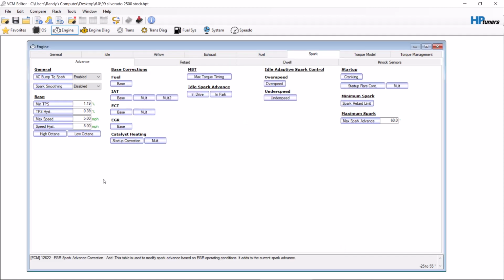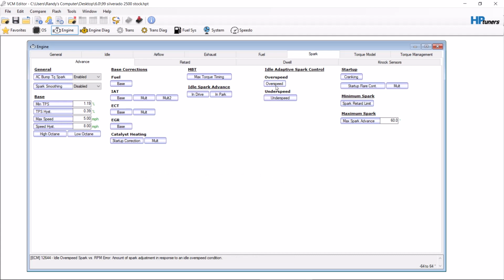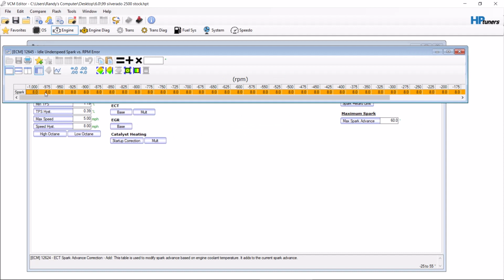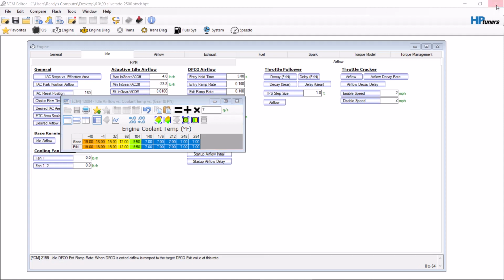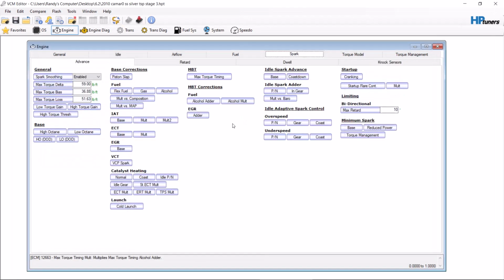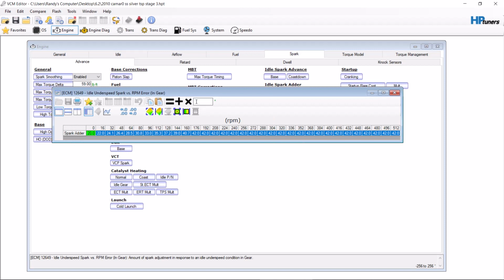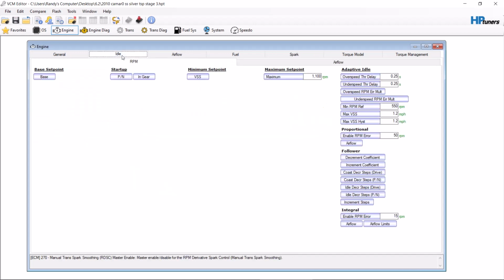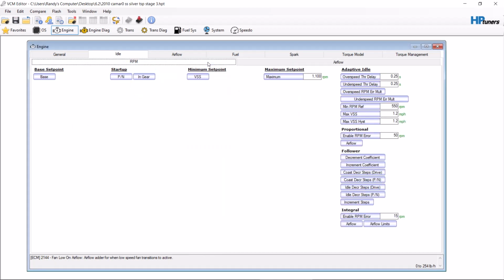Gen 3 and Gen 4 Ghost cam tuning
Showing you how to get your gen 3or gen 4 v8 GM vehicle to get the cam lope sound.